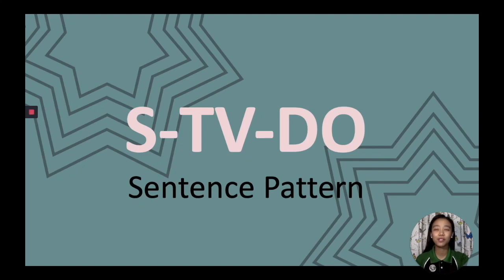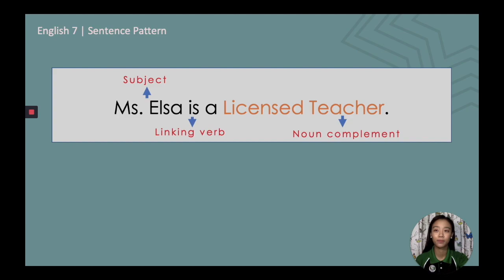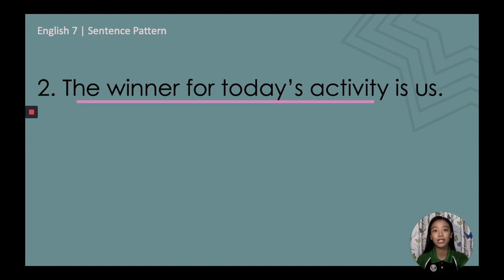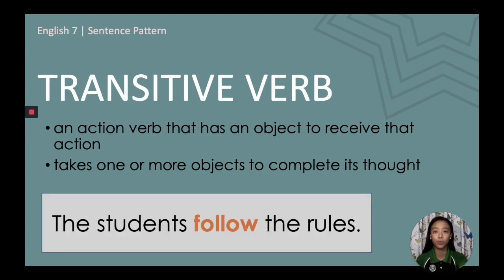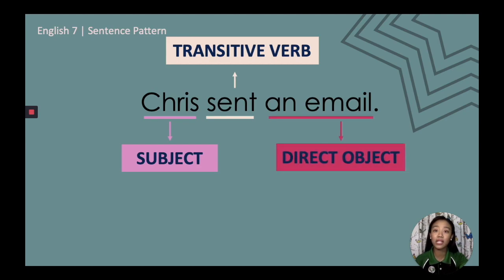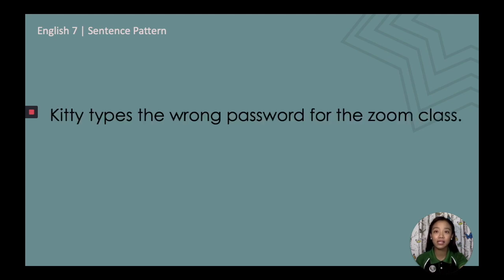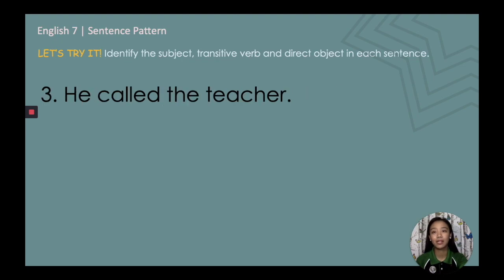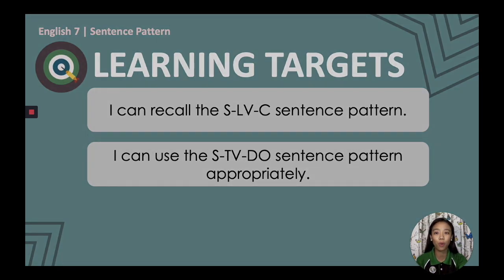The S-TV-DO Sentence Pattern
This is all about the Subject - Transitive Verb - and Direct Object Sentence Pattern.